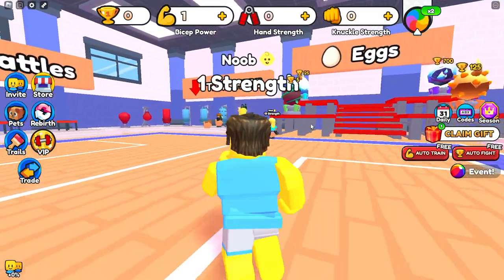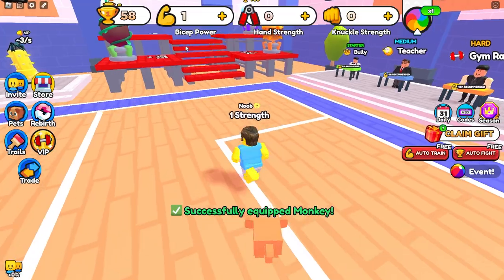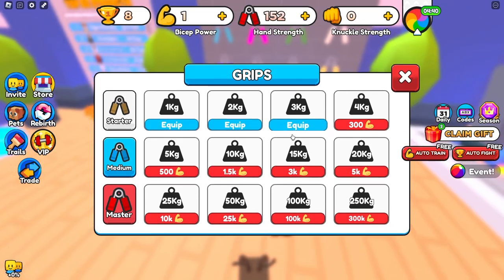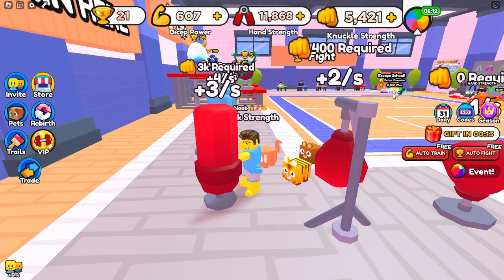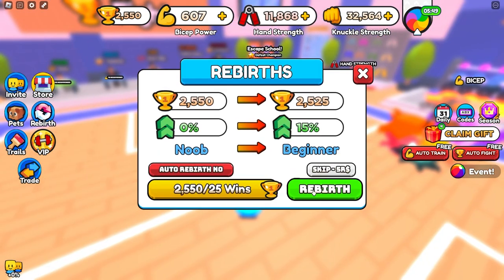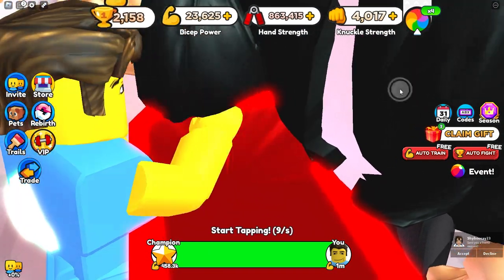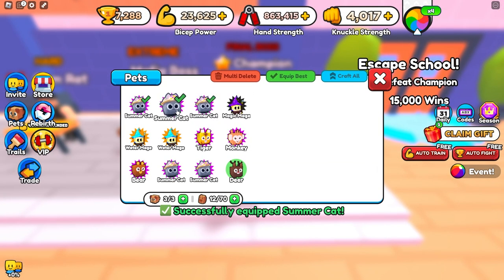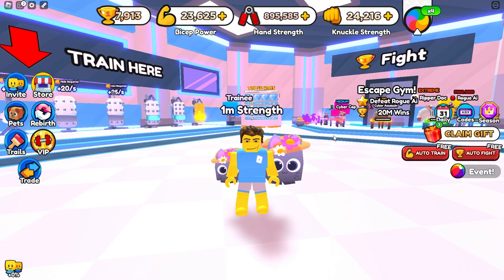Beginner Guide [Arm Wrestling Simulator]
This is a complete beginner guide in arm wrestling simulator